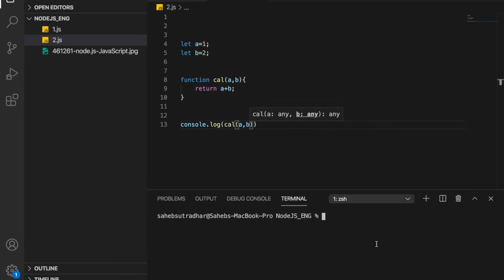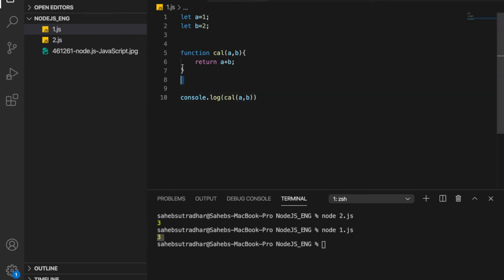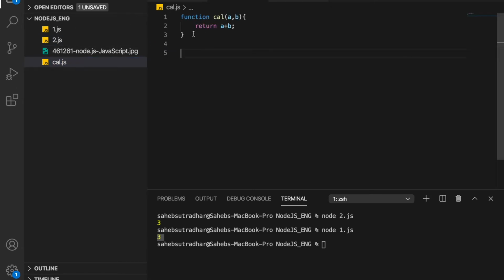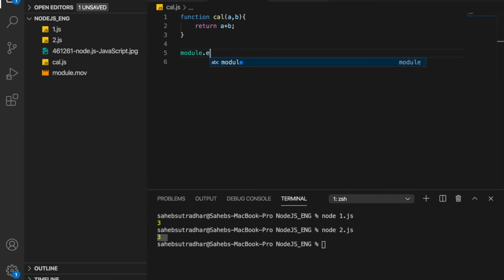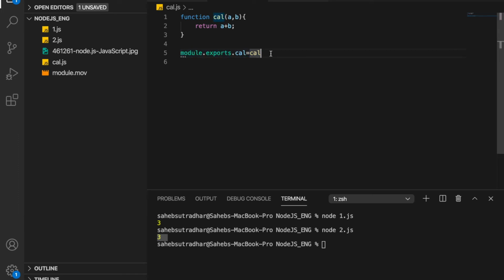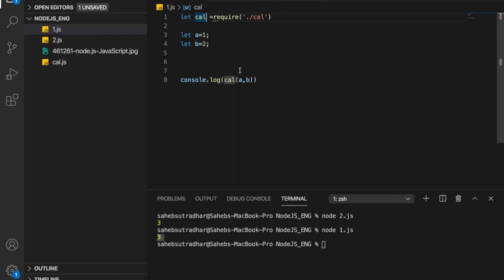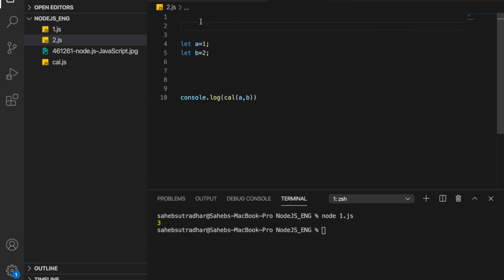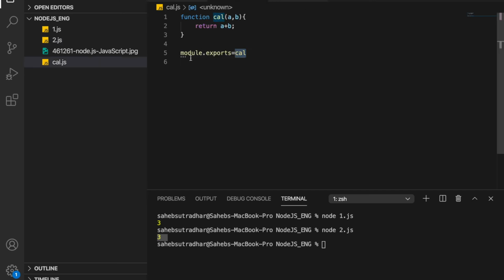Node JS Tutorial - 5 - Modules and require()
In this Node JS tutorial, I'll talk about modules, and how we can use them to split our code up into re-usable, logical sections.